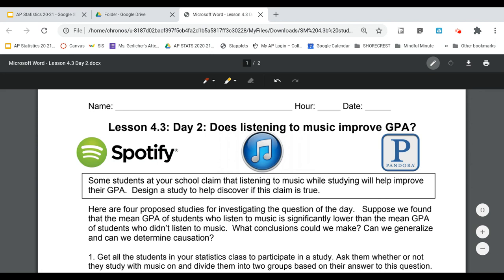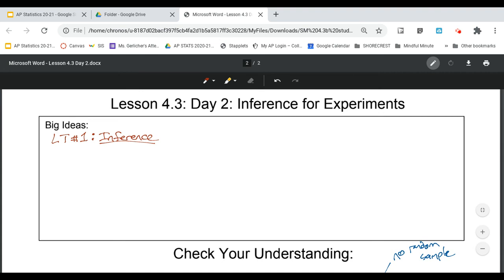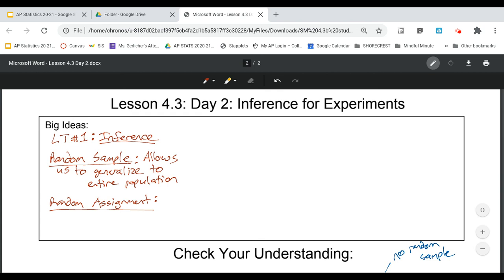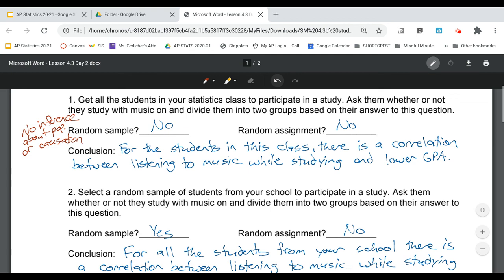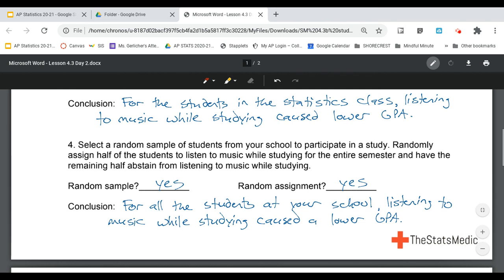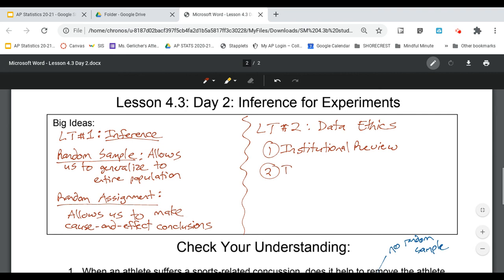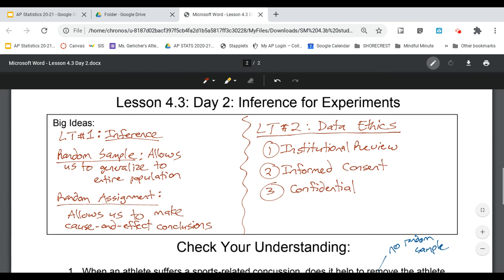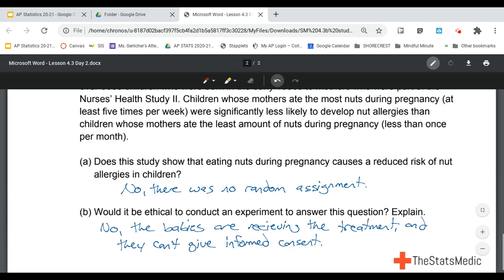Video Lesson Section 4.3b